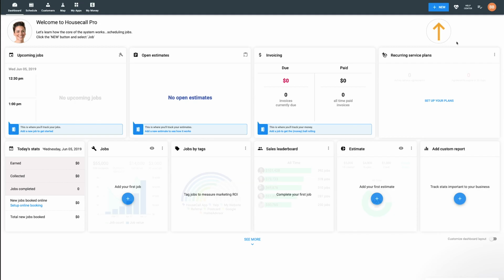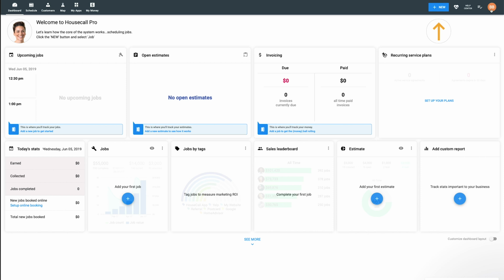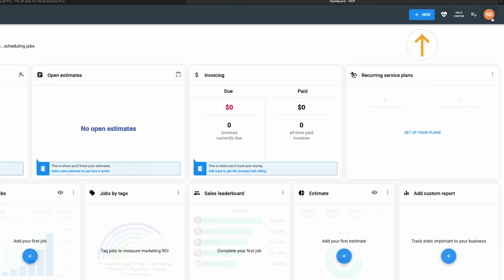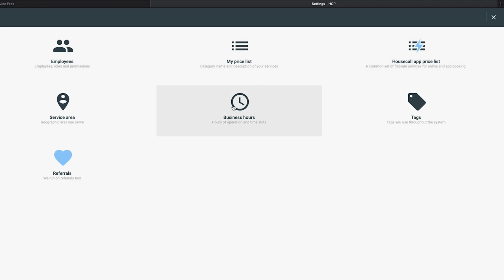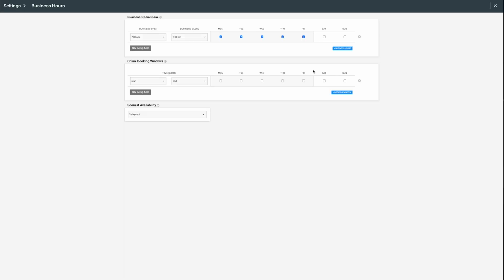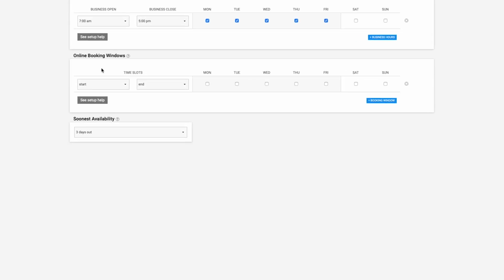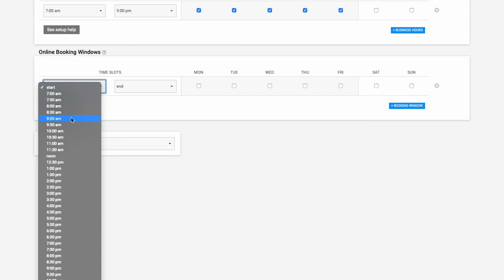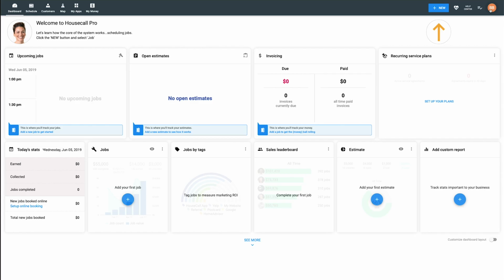Online Booking: How It Works In Less Than 2 Minutes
Start earning jobs online straight to you, not through a lead generation

Welcome to another edition of 3-2-1.

We will show you some tips and tricks so that you can get online booking set up in your Housecall account in under 30 minutes.

Update your online booking availability windows: head to settings, then go to your business hours and set up your online booking arrival windows. (This is not the length of the job, these are just arrival windows for your customers)
Update your price list: choose what services you'd like to show on your online booking site. From there, you can add a booking bar to the top of your website or customize your own buttons and links.

▶ Housecall Pro is the all-in-one software for your home service business.